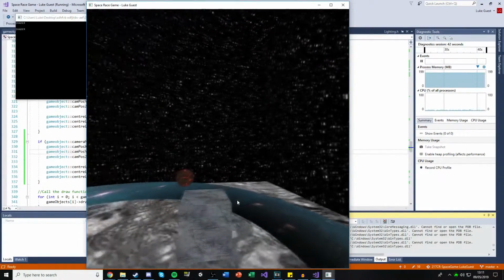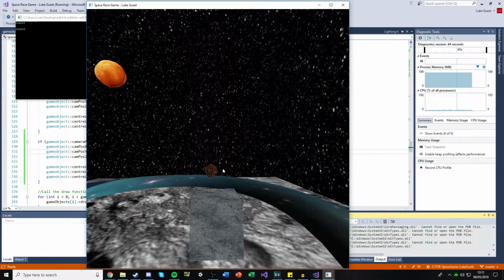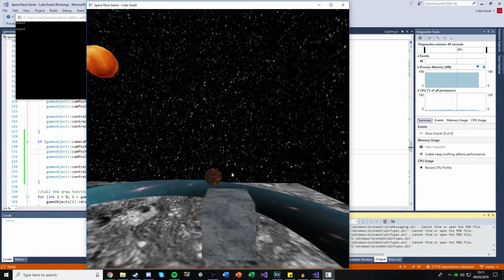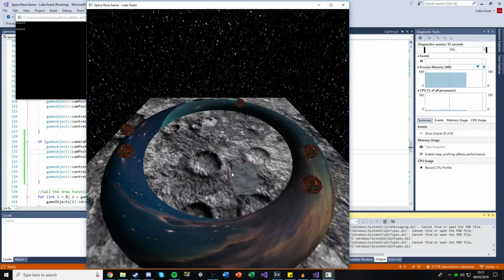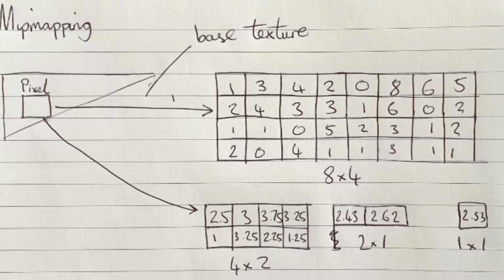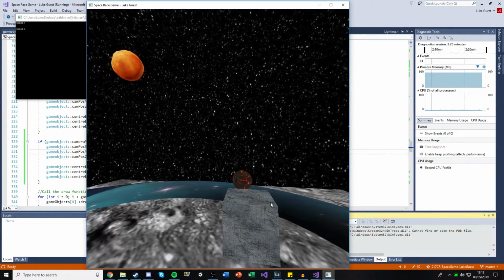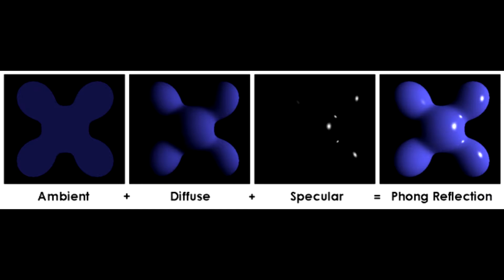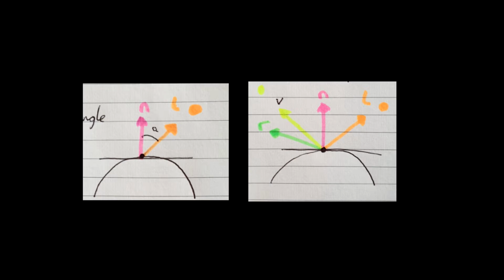212CR - Space Racing Game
My submission for 212CR - 3D Graphics Programming.